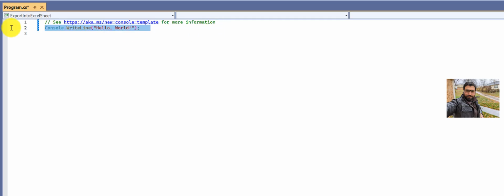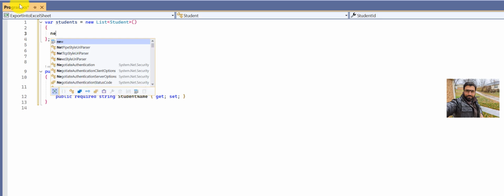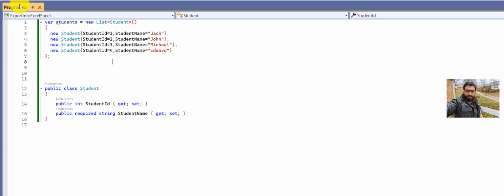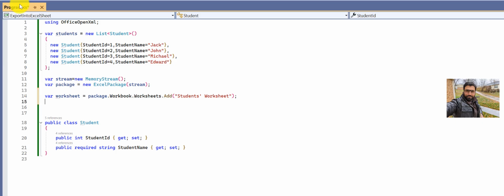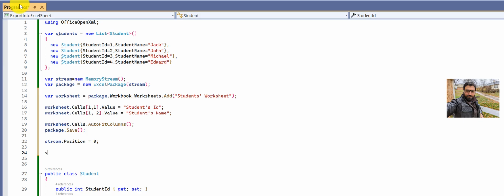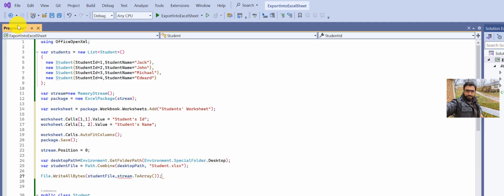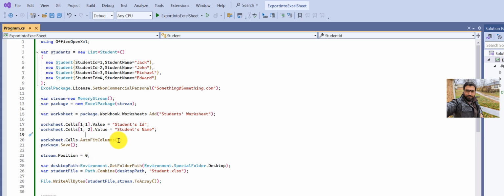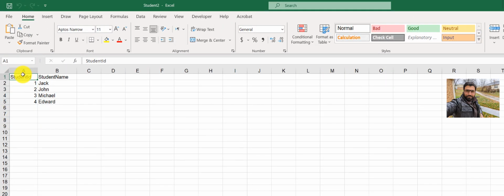Export Data into an Excel Sheet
Learn how to export structured data to Excel using C# and the EPPlus library! This tutorial walks you through creating a student roster, formatting headers, and saving the file directly to your desktop. Whether you're automating reports or building admin tools, this example gives you a clean, practical starting point.